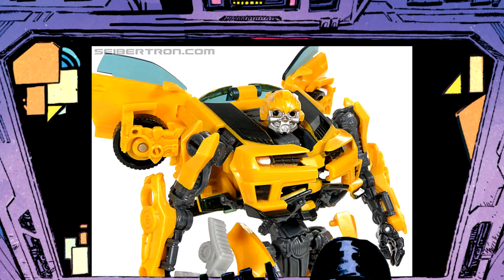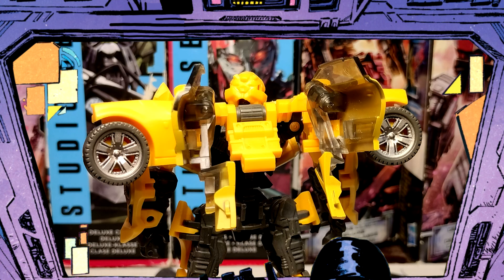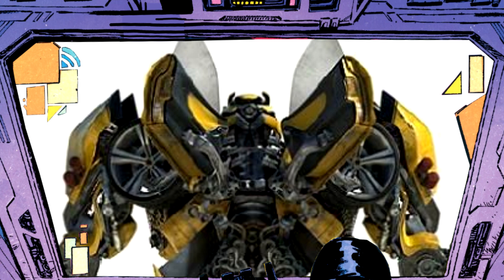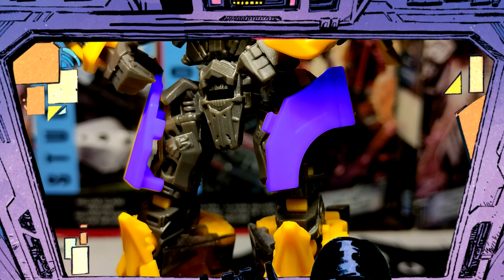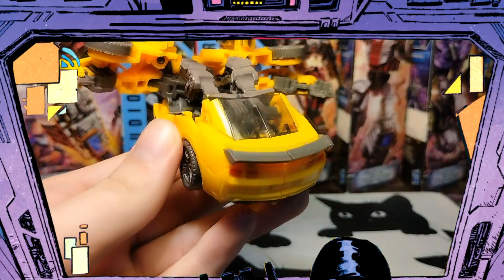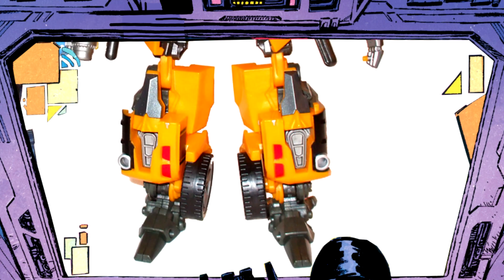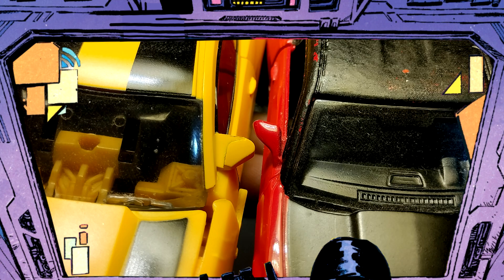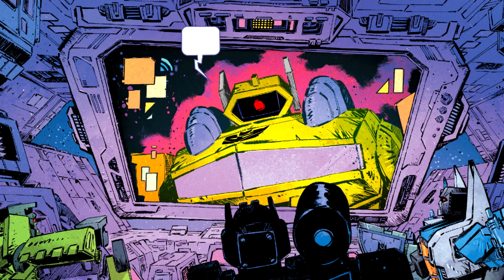[22] SS DotM Bumblebee is actually a good toy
forgot to finish this one, the usual
fuck fuck